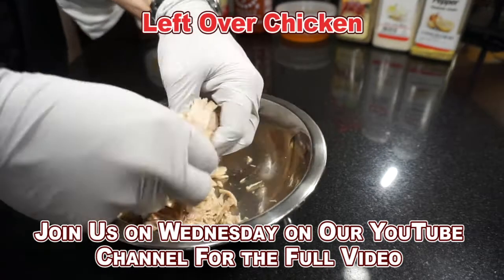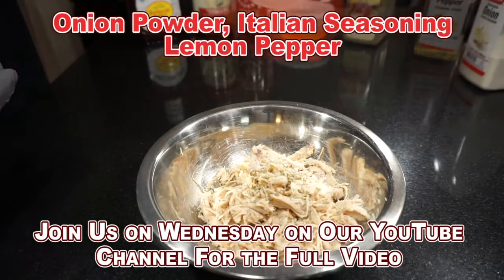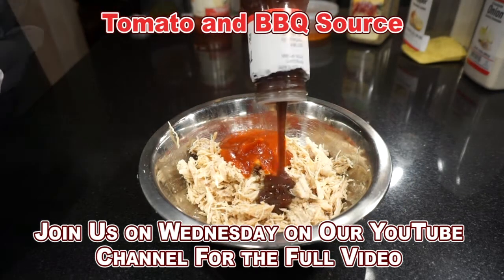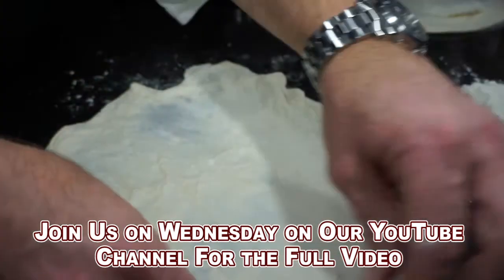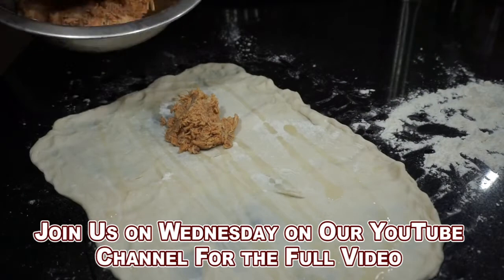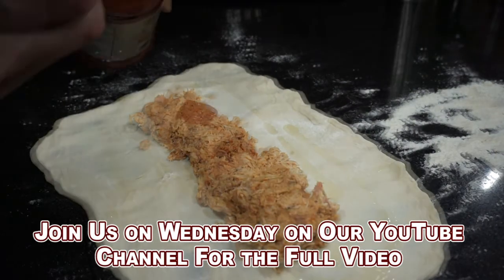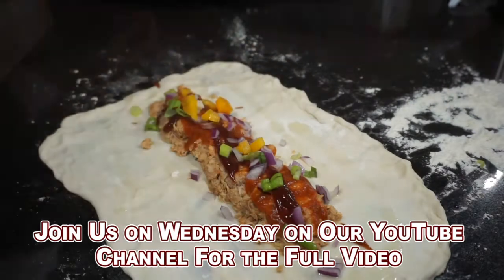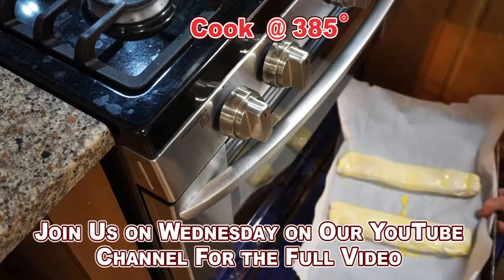TRC!? Flash Foods: Chicken Borekas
Chicken Bourekas!

I used the leftover chicken from my Friday night chicken soup to make these - enjoy!!

Want to see the full episode and hear about Judaism's role in the movement against wasting and sustainability? Here you go

Thanks Yitz, for the idea!